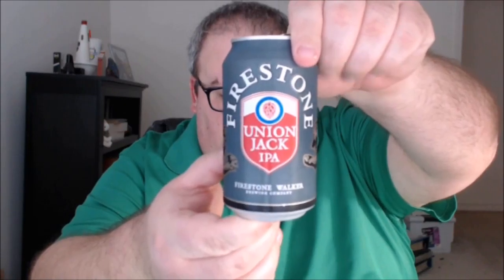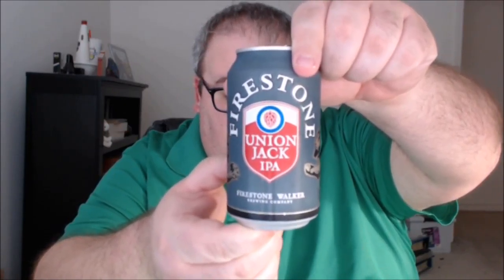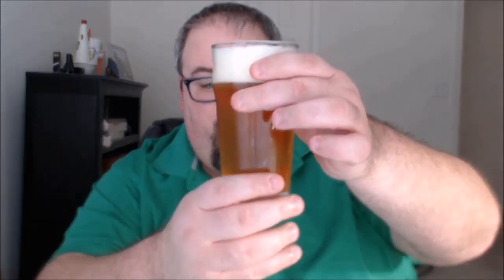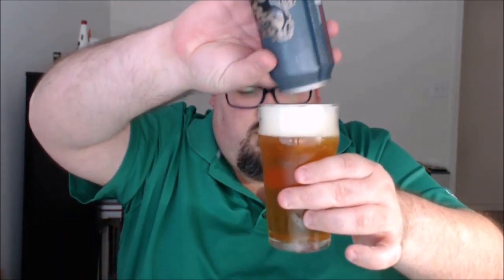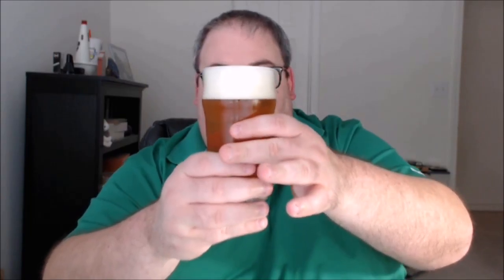PRB #111: Firestone Walker Union Jack (3/7/17)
for beer reviews, news, commentary, and more!